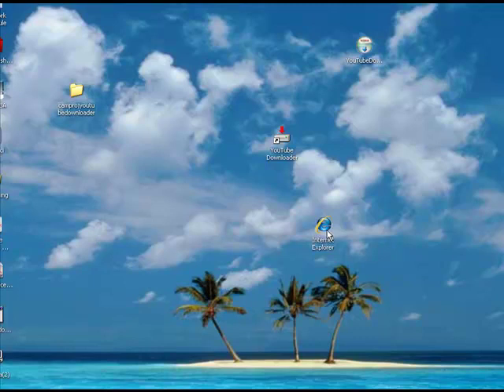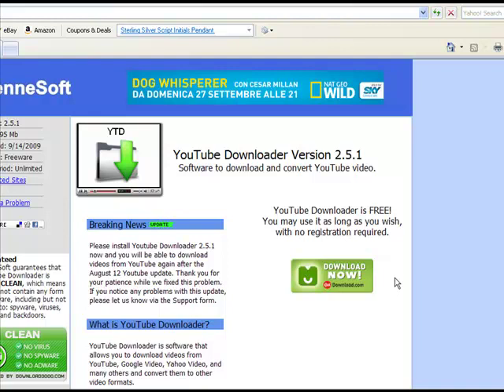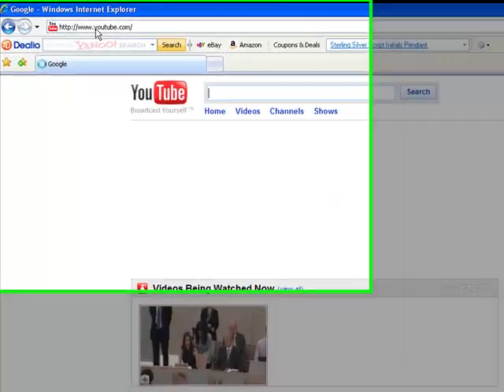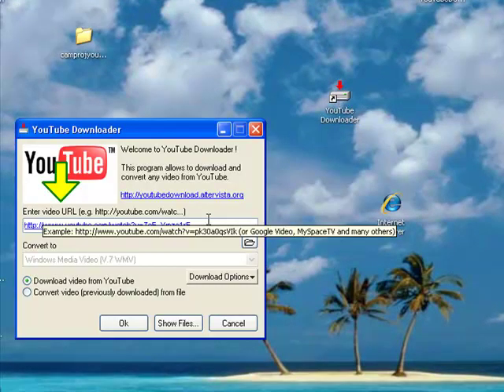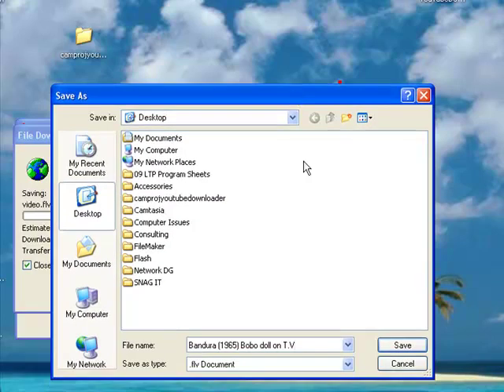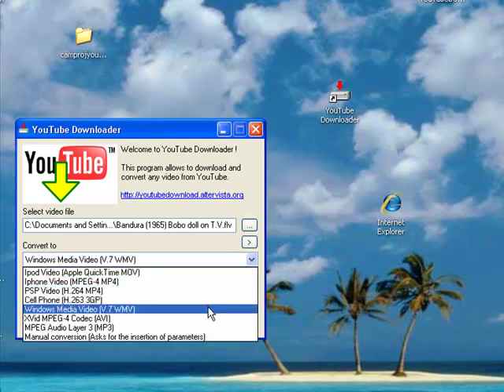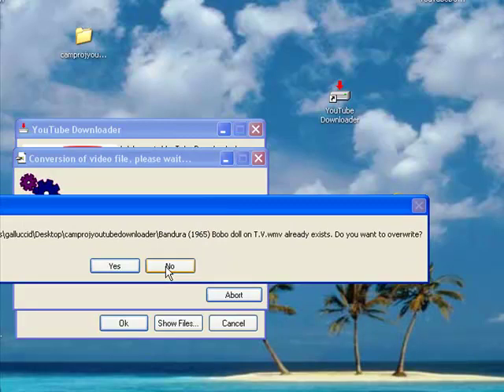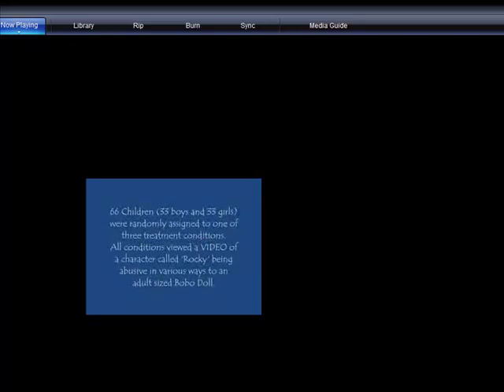Downloading video files using YouTube Downloader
This "how to" video shows a different downloader program called "You Tube Downloader".  It's definitely for the digital immigrants among us and takes a slow and easy walk through the process of video file conversion.  My two teenages (both digital natives) thought it was excruciatingly slow.